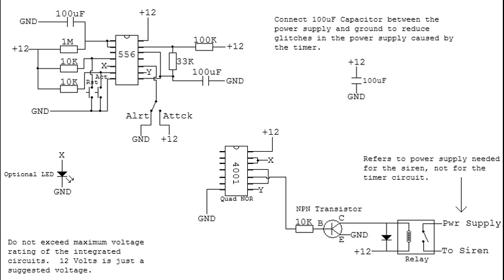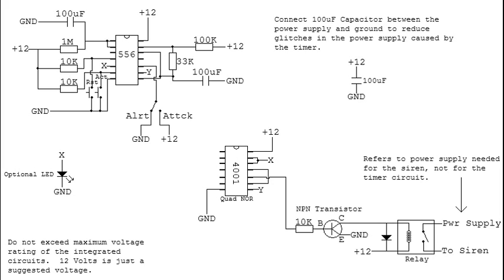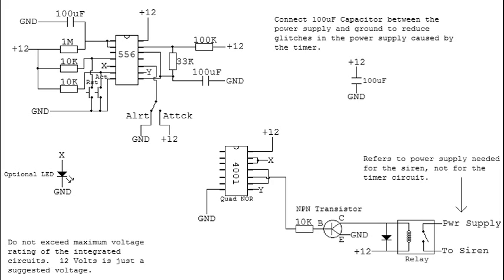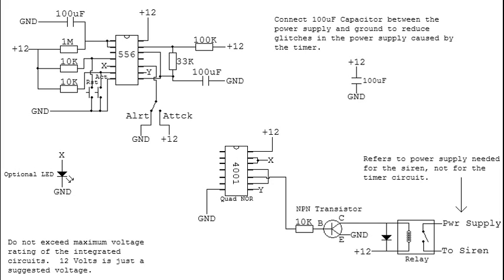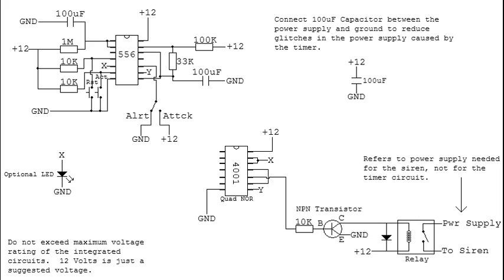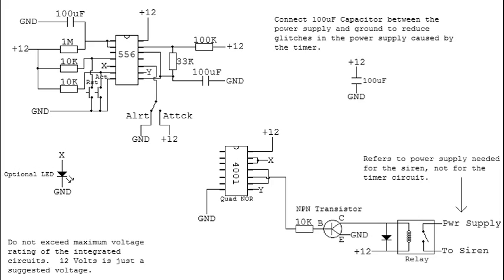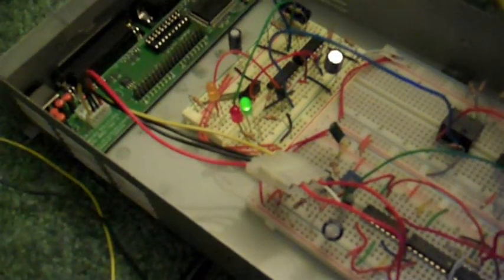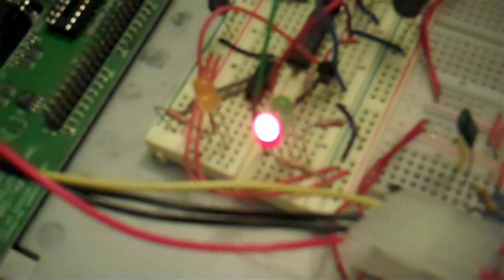Re: siren timer with alert and attack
Simple siren timer using one relay and solid state components.  556 dual timer and 4001 quad NOR gates.  Should work with any mechanical and some electronic sirens, but watch the max current handling that your relay has.